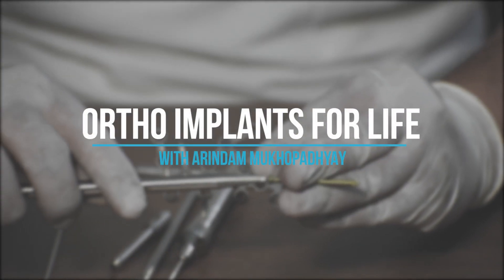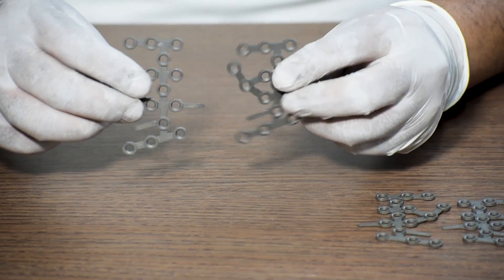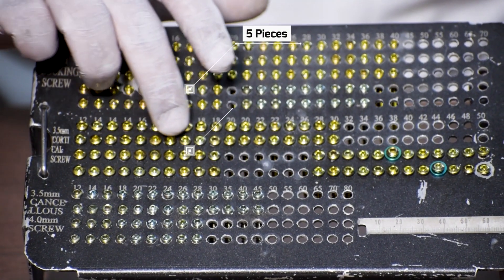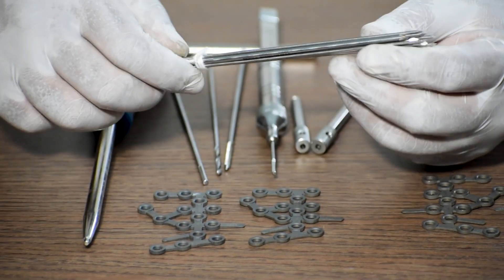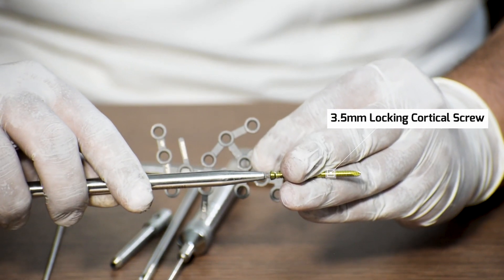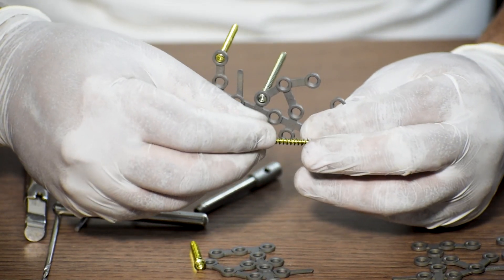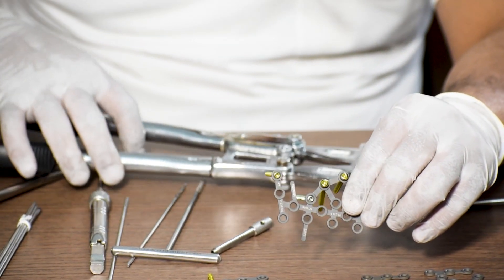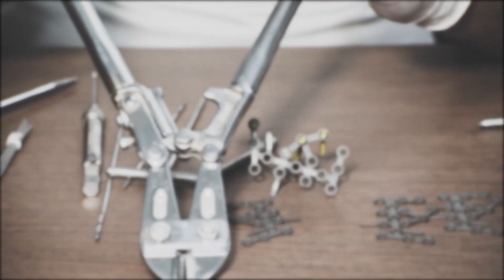Calcaneal Locking Plate Fixation Procedure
This video is a simple demonstration of Calcaneal Locking Plate Fixation Procedure

We have demonstrated the details of Calcaneal Locking Plate and what is the procedure during surgery for Calcaneal fracture, and the use of certain instruments in this set.

This is to provide information on the Calcaneal Locking Plate, fixation procedure and the use of certain instruments in this set.